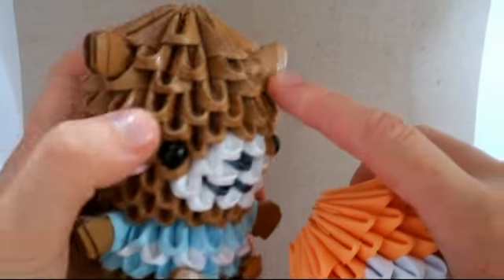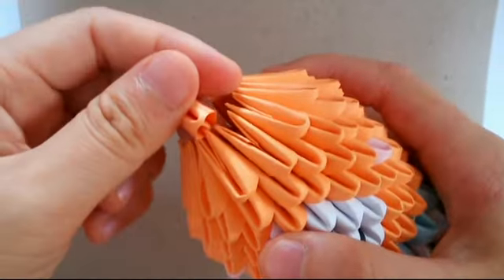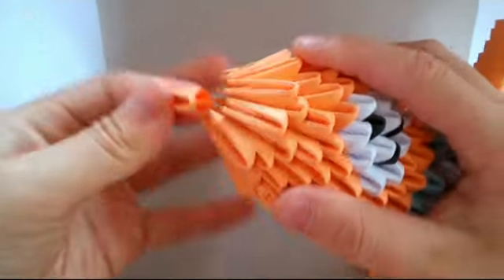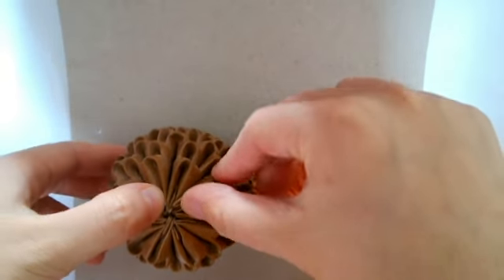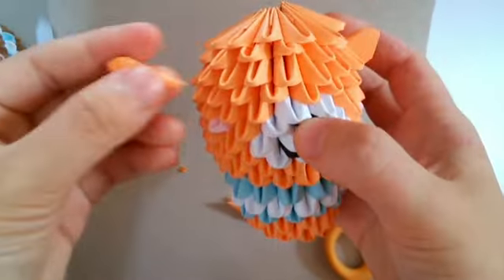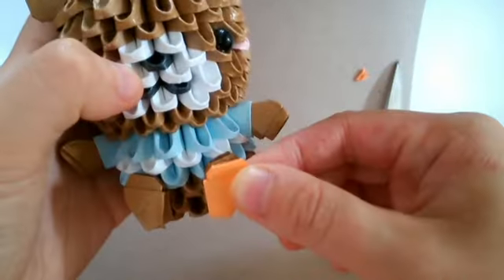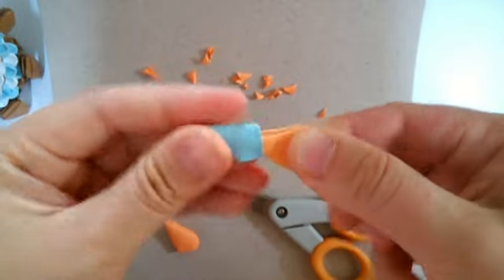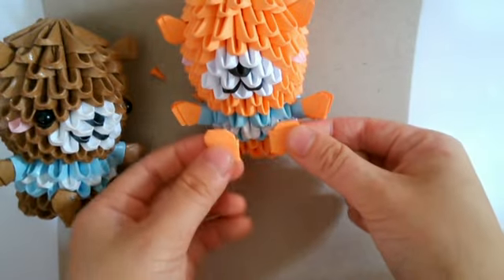3Dorigami bear in striped Tshirt part 2